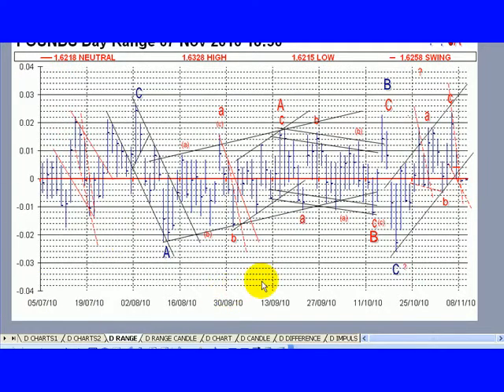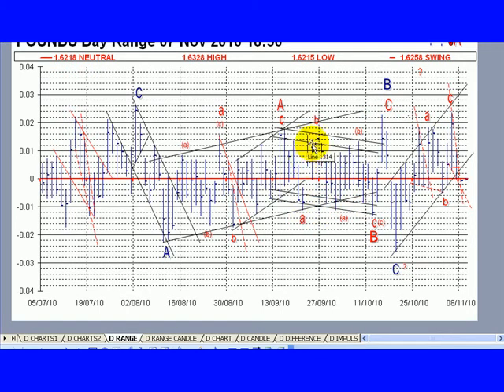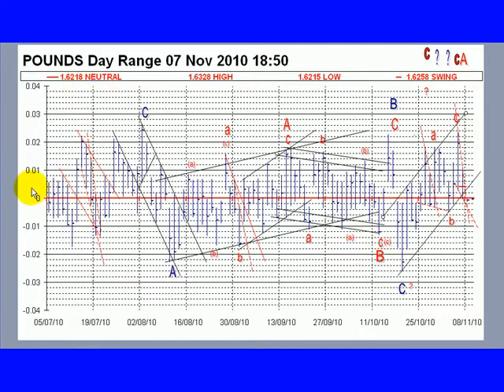Tutorial 2B Momentum Lines.avi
Trading momentum lines using marketmomentums unique analytical trading system